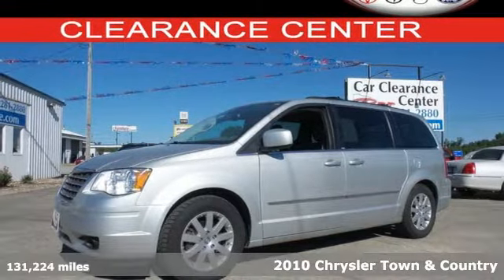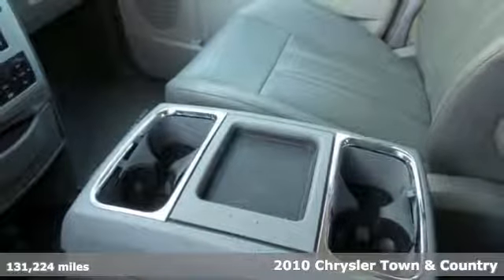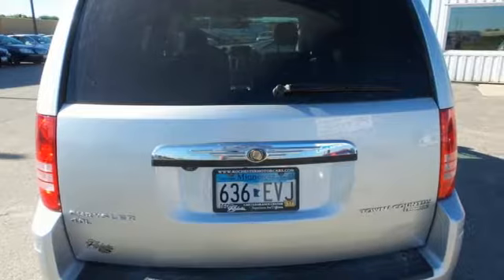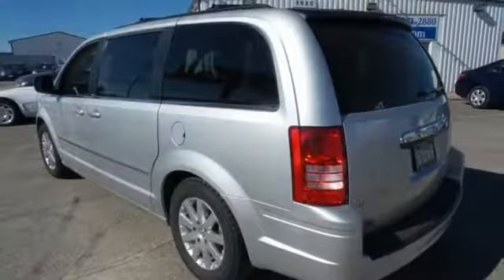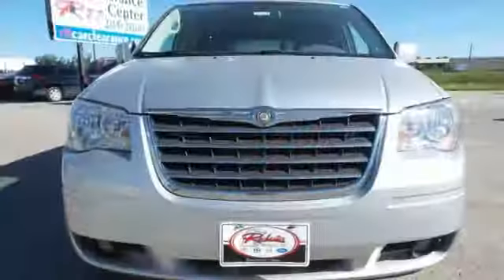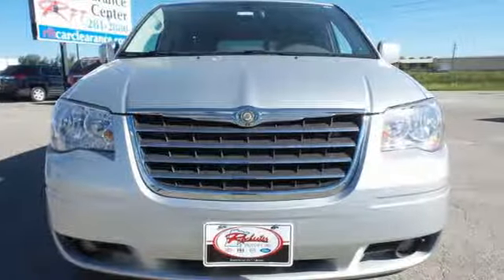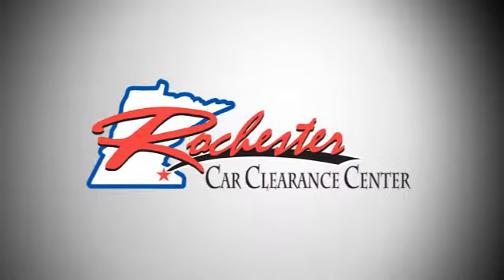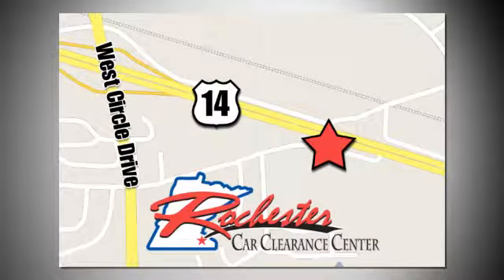2010 Chrysler Town & Country Rochester Winona, MN FA175181 - SOLD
Year: 2010
Make: Chrysler
Model: Town & Country
Trim: Touring
Engine: 4.0L V6 SOHC
Transmission: 6-Speed Automatic
Color: Silver
Interior: Touring
Mileage: 131224
Stock #: FA175181
VIN: 2A4RR5DX7AR186221

Tune-Ups
Transmission Service
Brake Service
Performance Parts
Factory Wheels

Address:
2980 HWY 14